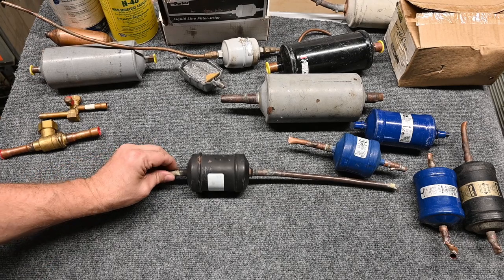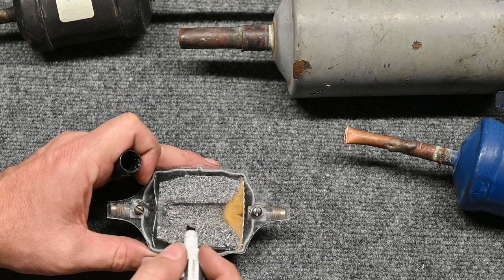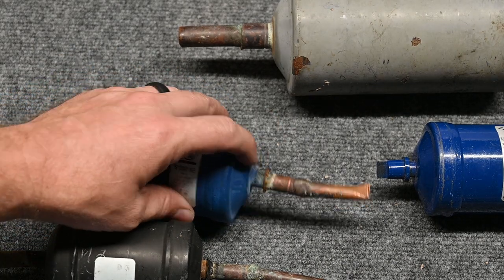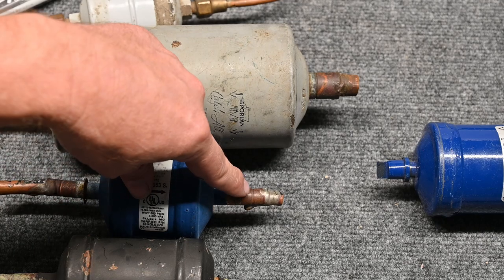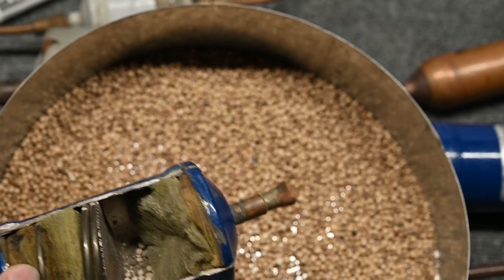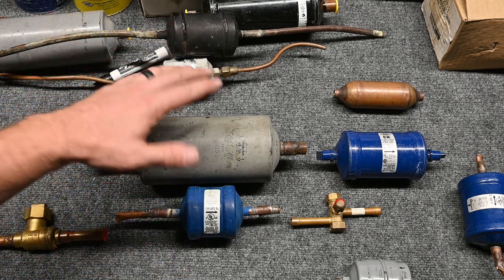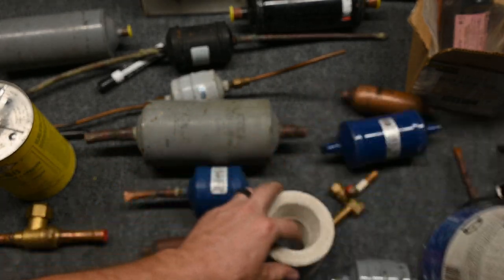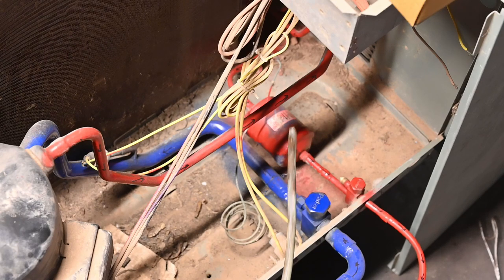HVAC 081 Liquid line filter drier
This is a long video so be prepared!

Craig with AC Service tech LLC clogged filter drier.

This may be sales driven but its still a GREAT video!